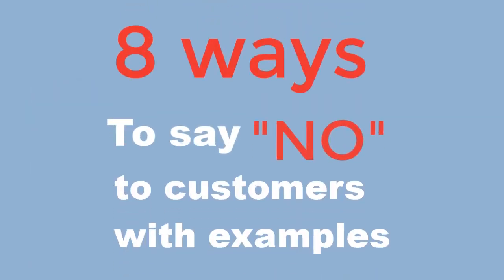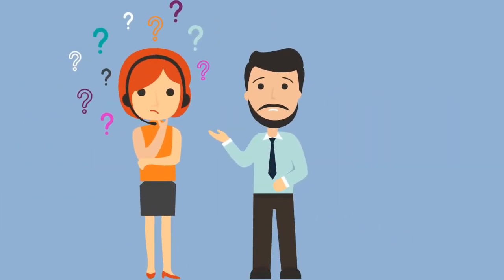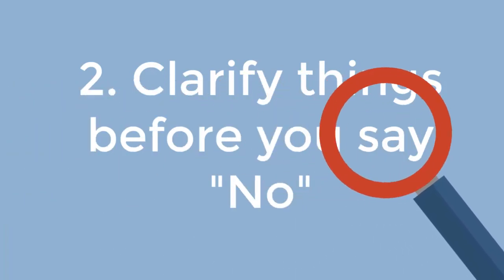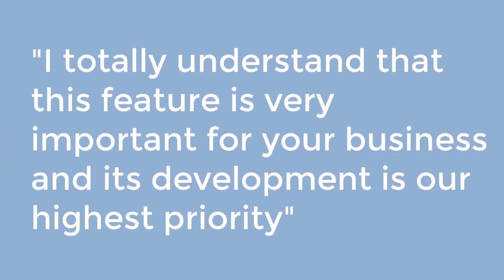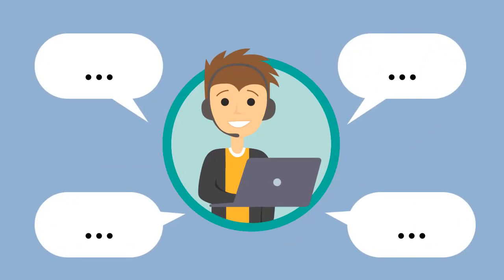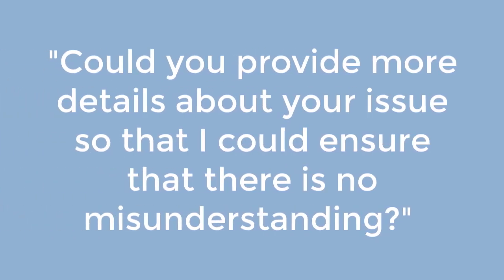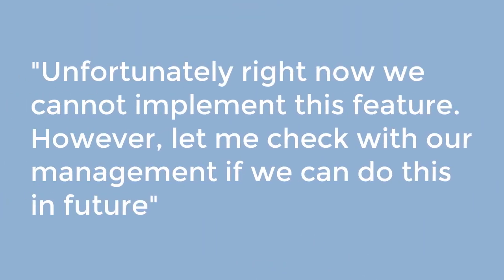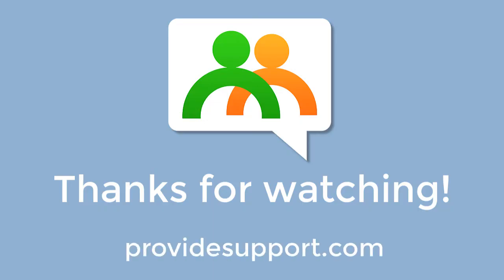8 ways to say no to customers with examples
Sometimes it may happen that we need to say “No” to our customers or deliver negative news. In fact, this is one of the most unpleasant parts of customer service workflow. Dealing with negative news requires specific skills and self-control. It is not easy to say “No” and continue a smooth conversation.
In this video tutorial we will give you 8 tips how to say "No" and not to ruin your customer's trust.

Timecodes:
0:00 - Intro
00:56 - Say "No" without actually saying "No"
02:40 - Clarify things before you say "No"
03:20 - Begin with empathy
04:16 - Explain things carefully
05:12 - Offer alternatives
05:35 - Listen to your customers
07:17 - Do your best to solve the issue
08:07 - Follow up